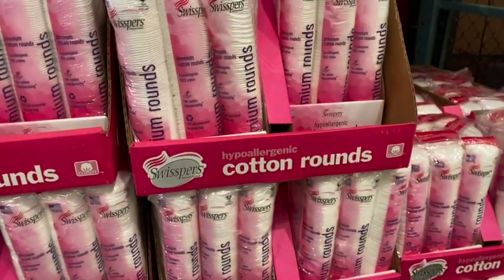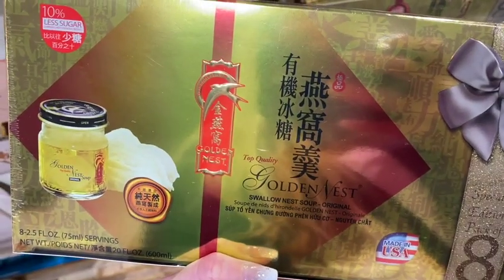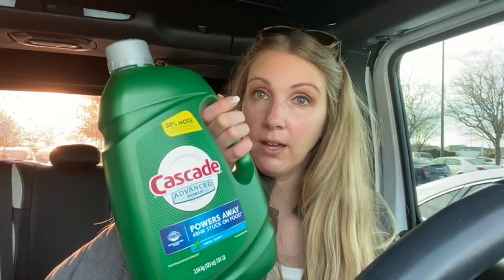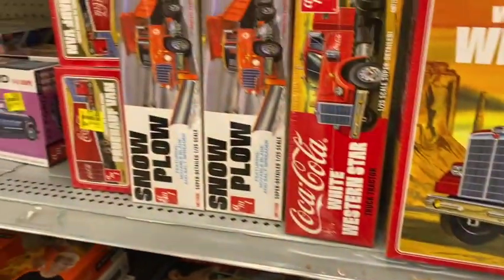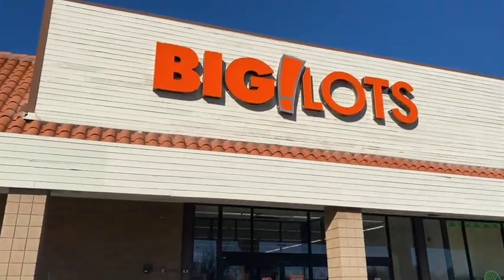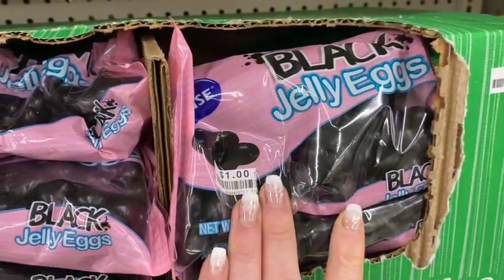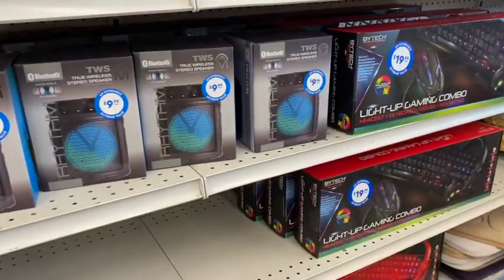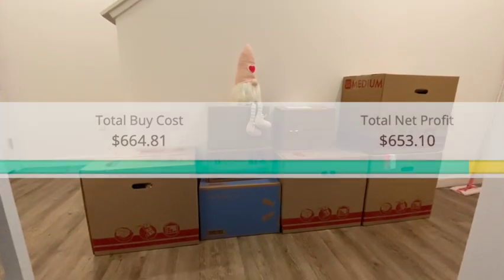$653 Profit this week! Retail Arbitrage Sourcing for Amazon FBA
Shipping & Printing supplies